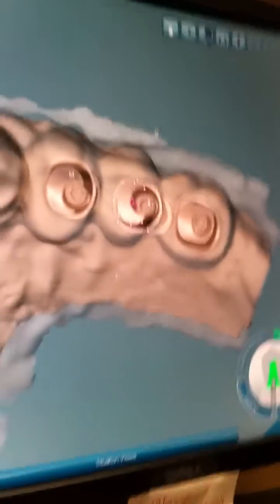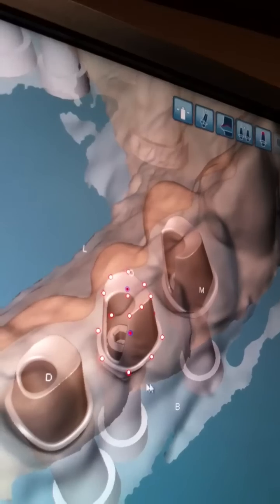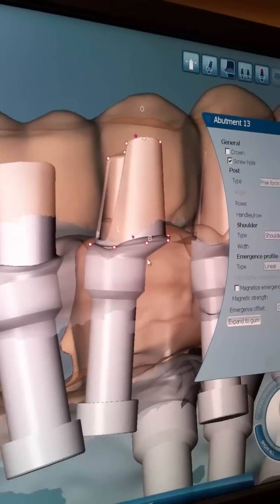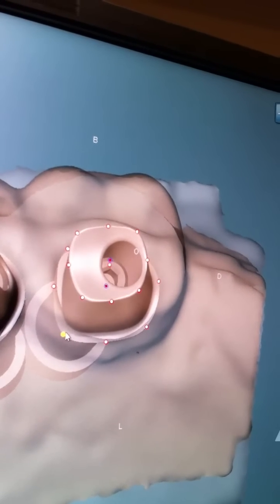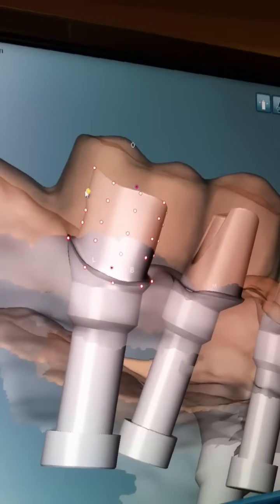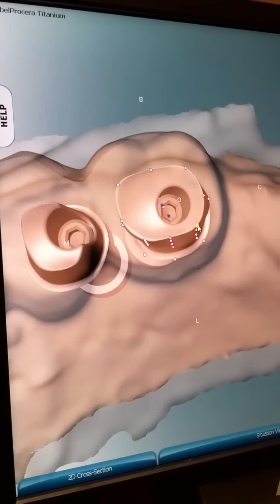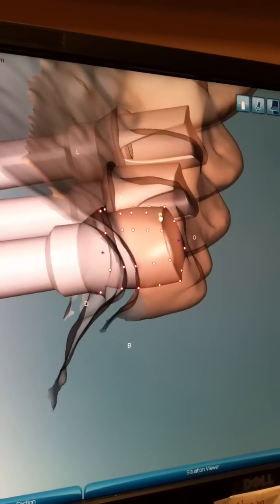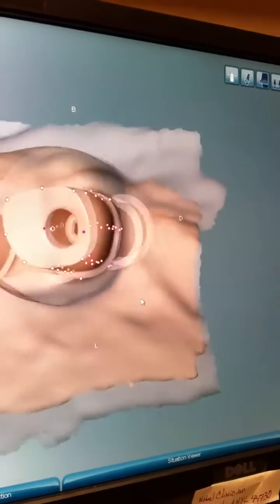7. Nobel Biocare Select Dental Implants - A Difficult Surgery with a Unique Restorative Design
A meeting with my lab specialist, Mike, who's implant design knowledge is invaluable.  We decided to go with screw retained crowns on #3, 4 and 14.  He was very appreciative of my open tray impression technique and felt that the custom impression copings properly guided the four sides of gingival tissue (minimizing design time).GC